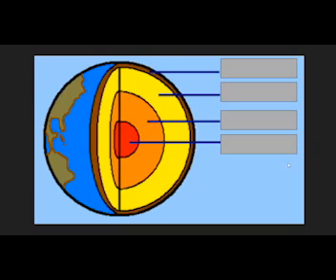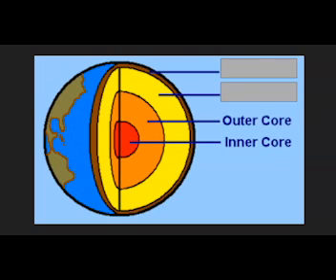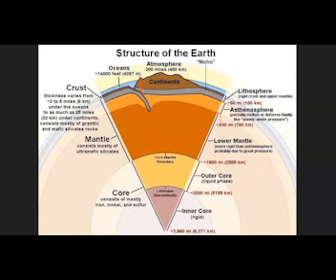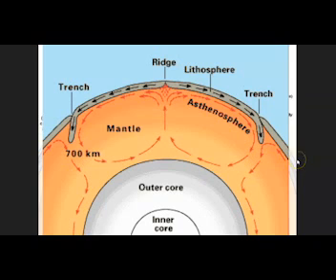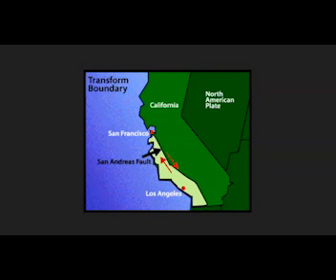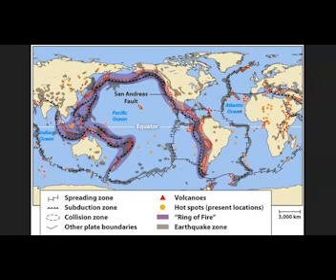Plate Tectonics 1